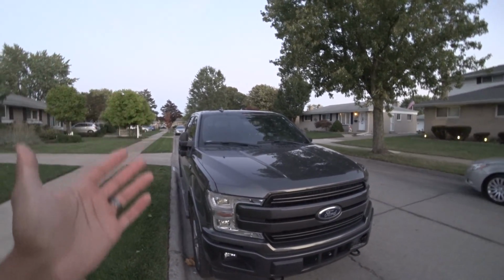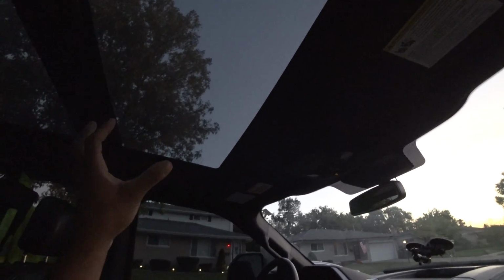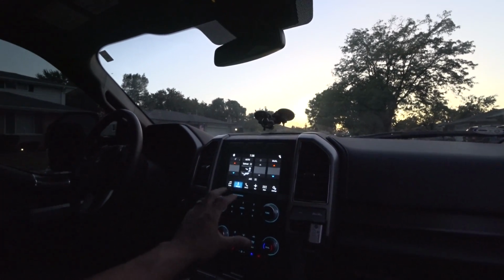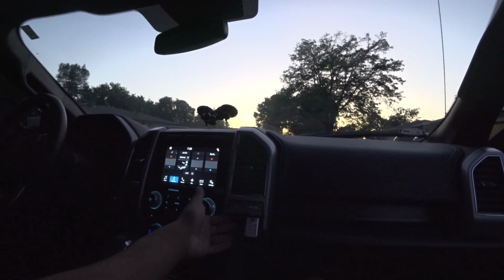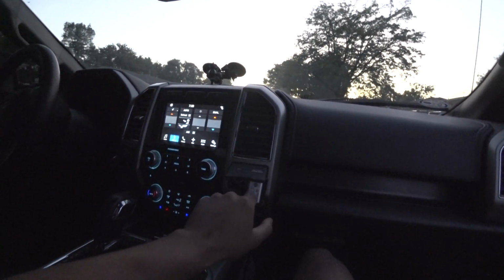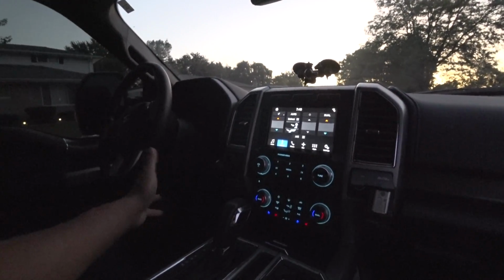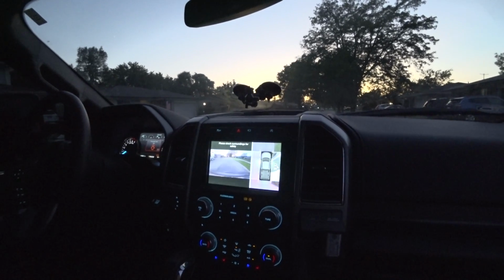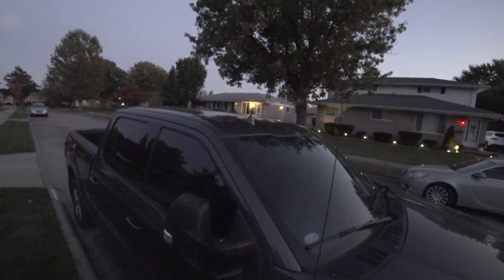2018 f150 - PROBLEMS I'm having at 20,000 miles.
just a quick overview of all the problems I'm having with my 2018 f150. nothing major, all minor issues, still love the truck!